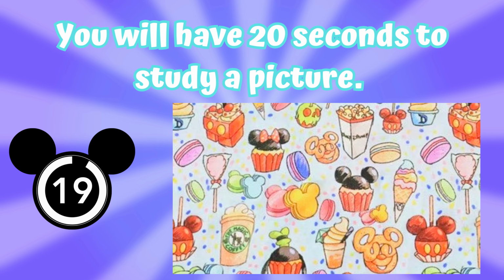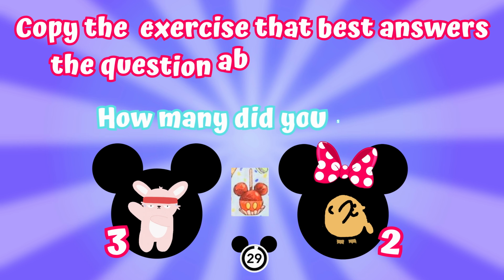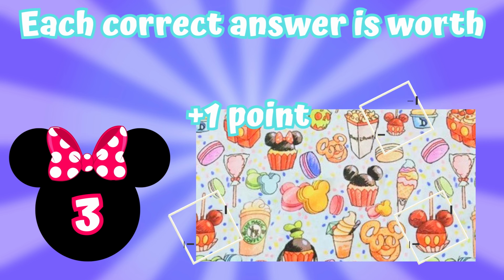Disney Study the Picture Brain Break | Work out for kids | GoNoodle inspired | Just Dance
Welcome to the Disney Study the Picture Challenge. In this brain break you will study a picture. When the time runs out you will be asked a question about the picture. Do the exercise that matches the answer you choose.

If you like this video check out our Disney brain break playlist.